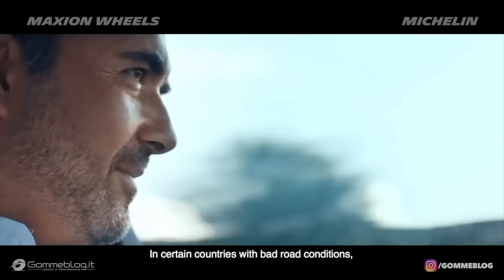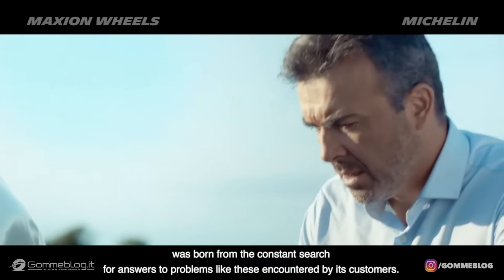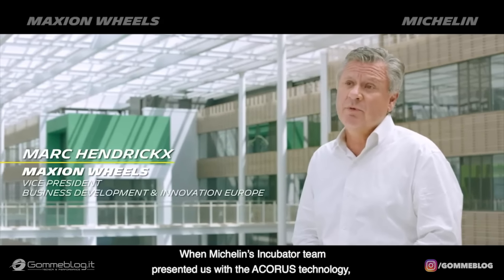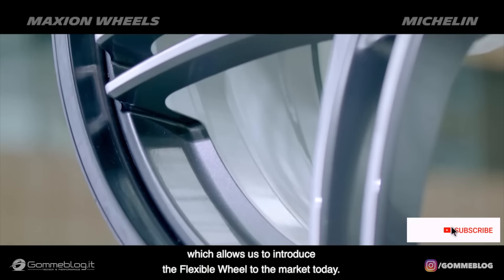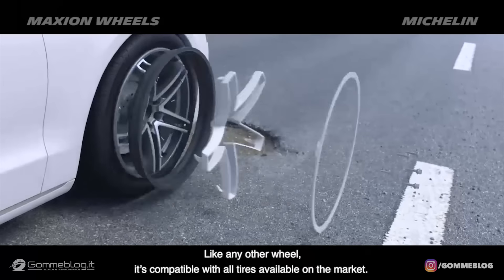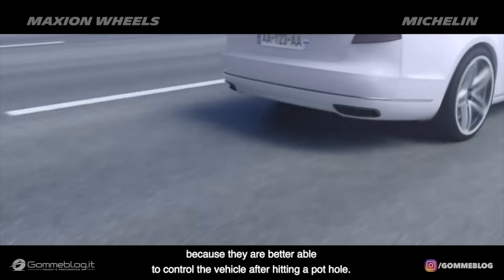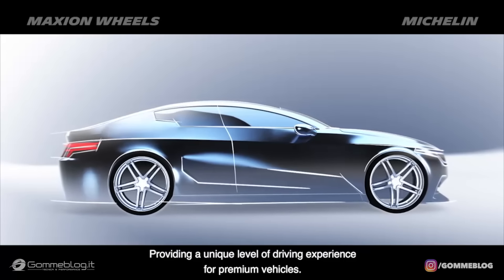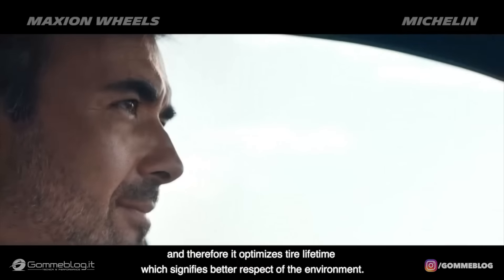MICHELIN ACORUS Reinventing the Wheel - BENDS BUT DOES NOT BREAK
How It's Made Wheels and Tires. MAXION Flexible Wheel with MICHELIN ACORUS Technology Reinventing the wheel – Bends but does not break

Factory Design. Innovation has always been part of Michelin’s genetic code – driving mobility and tyre developments for more than 100 years.

Michelin How to make flexible a wheels. The patented new technology, developed by Michelin and Maxion Wheels for the passenger car wheel market, incorporates two flexible rubber flanges mounted on a special wheel body to create a flexible wheel that improves the ride and comfort and also absorbs impacts from potholes and kerbs. The new wheel is compatible with all tyres on the market and comprises an alloy rim – which is narrower than normal, two rubber flanges and an optional cosmetic insert to protect the alloy wheel.

In tests with a 285/30R21 tyre driven through a pothole*, the standard rim version punctured the tyre at 28kph whereas the Flexible Wheel with the MICHELIN ACORUS Technology did not puncture, or sustain damage at any speed.

MAXION Flexible Wheel with MICHELIN ACORUS Technology Reinventing the wheel – Bends but does not break

audi q3 2018 interior suv audi

michelin, tire, tires, gommeblog, car, wheels, cars, driving, safety frontal crash porsche assembly mercedes exterior